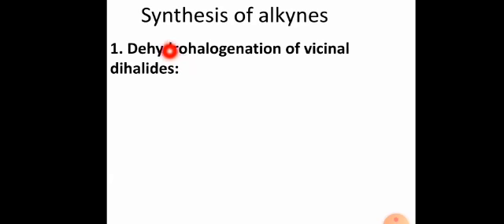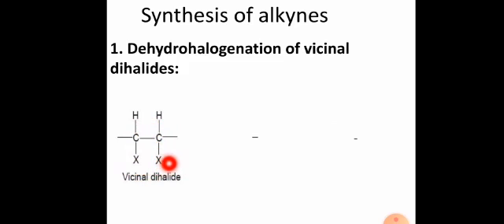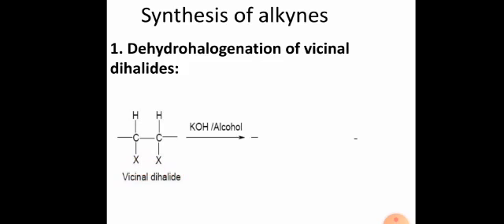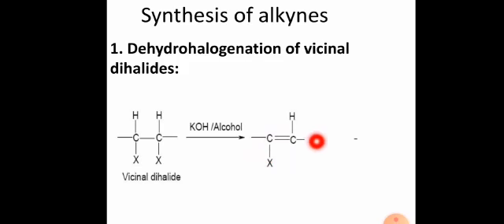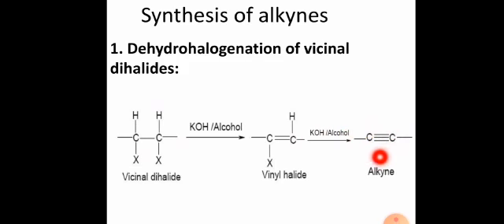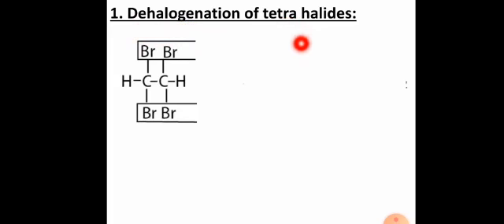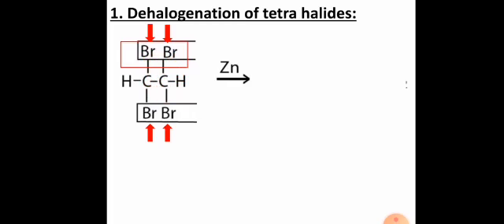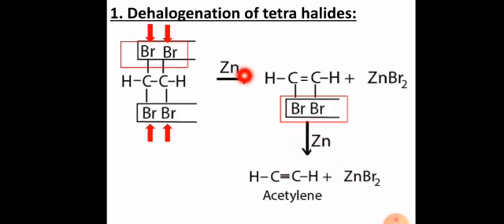How to Assign Name Of carbon structure|Synthesis Of Alkynes|Properties Of Alkynes|Class 10